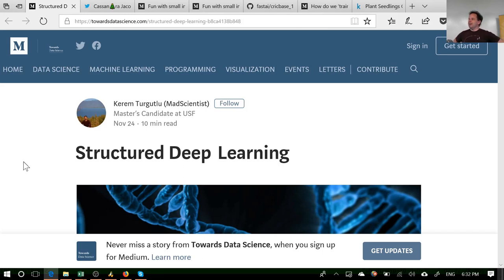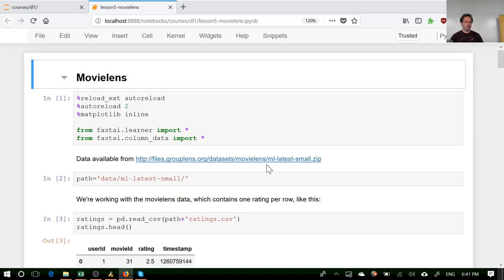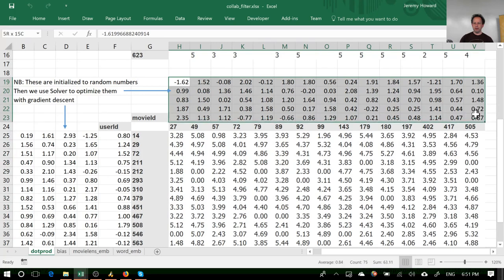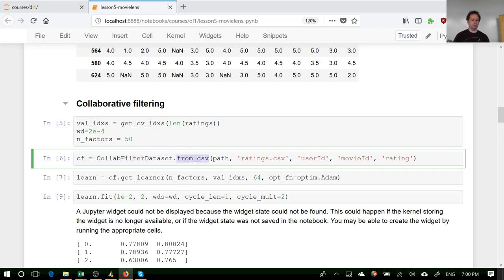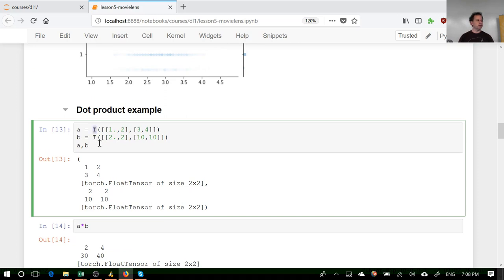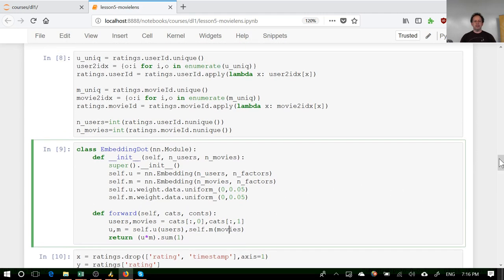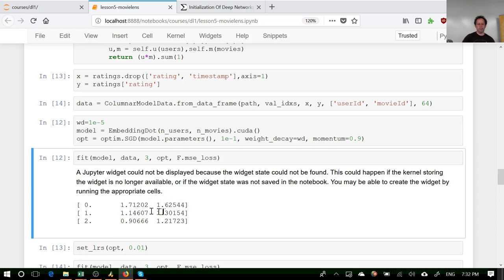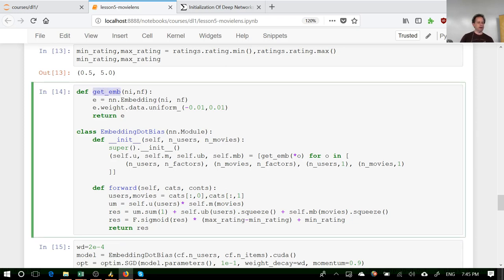Lesson 5: Deep Learning 2018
to view this video since there is important updated information there. If you have questions, use the forums

You will learn about collaborative filtering through the example of making movie recommendations, and talk about key developments that occurred during the Netflix prize.

We will dig into some lower level details of deep learning: what happens inside the training loop, how optimizers like momentum and Adam work, and regularization using weight decay.  You will learn how to think spatially about math concepts like the ‘chain rule’, ‘jacobian’, and ‘hessian’.